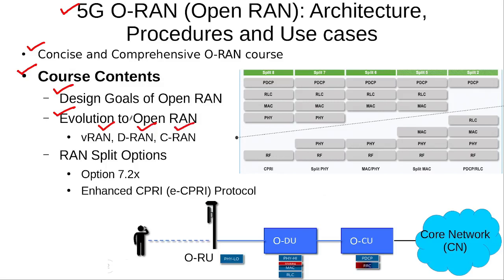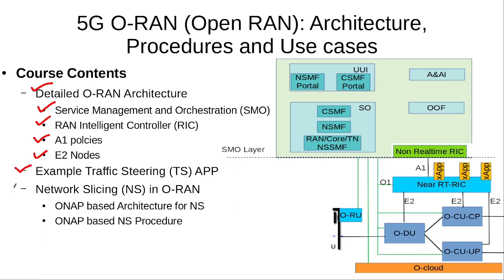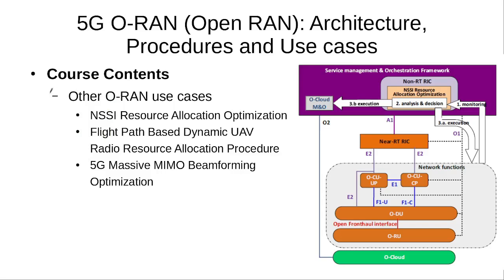Intro to 5G O-RAN (Open RAN): Architecture, Procedures And Use Cases Course